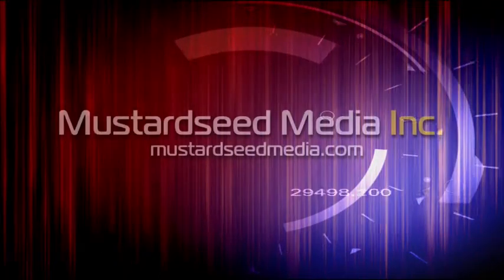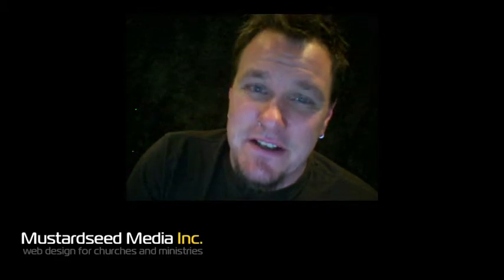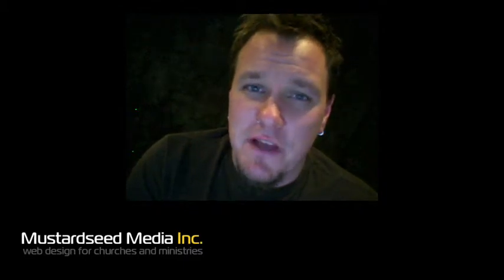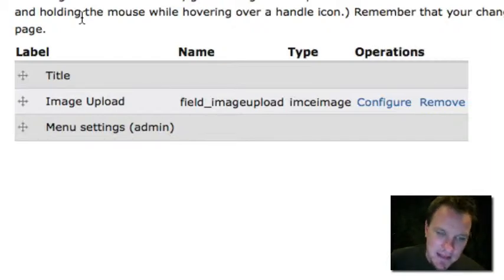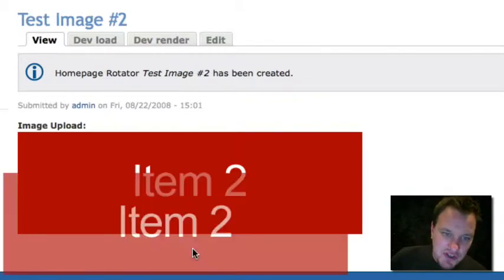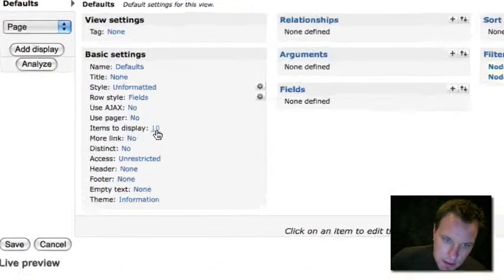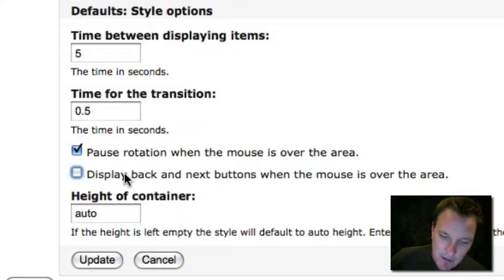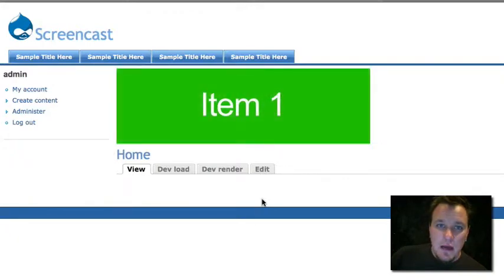Views Rotator Module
On this week's episode, Bob is proud to demo a new module planned and designed by us here at Mustardseed and coded by our good pal at Innovating Tomorrow. The Views Rotator Module makes creating a javascript rotator of any Views generated content extremely simple.